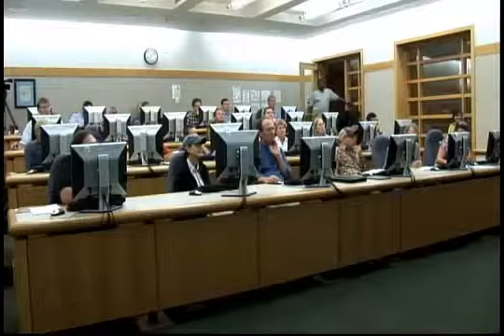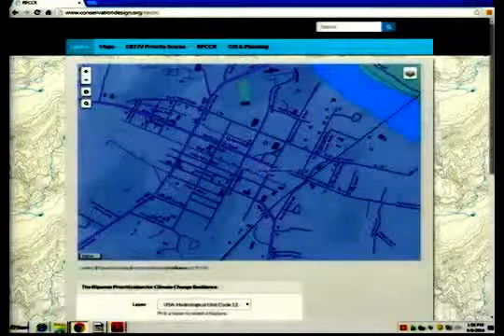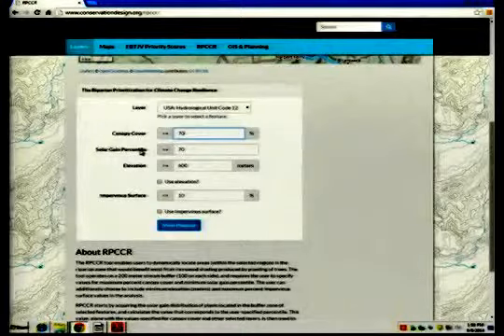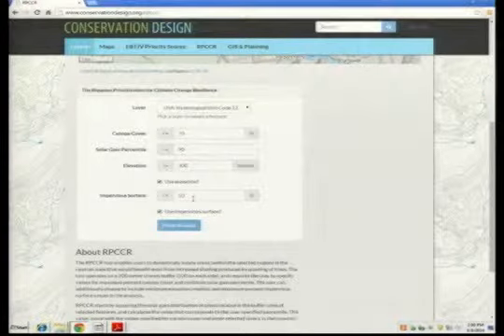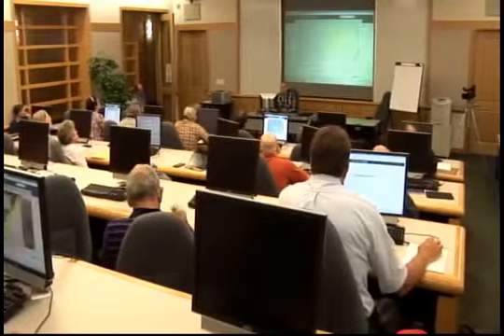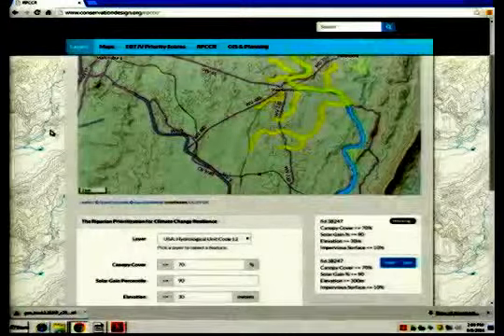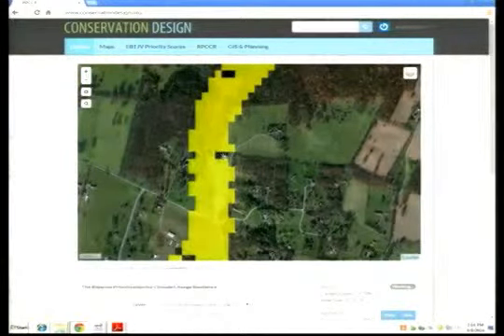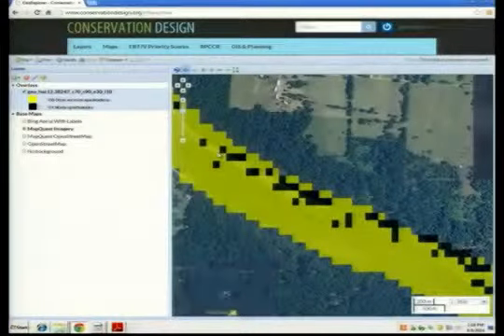Geonode Part 2: RPCCR